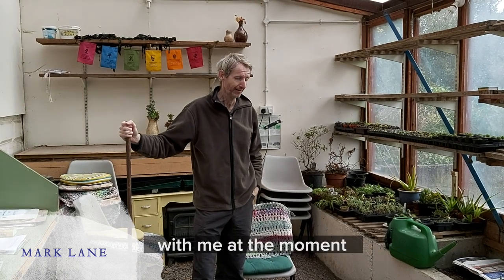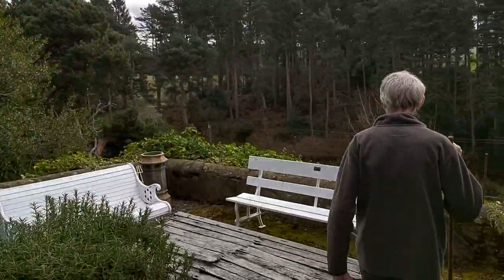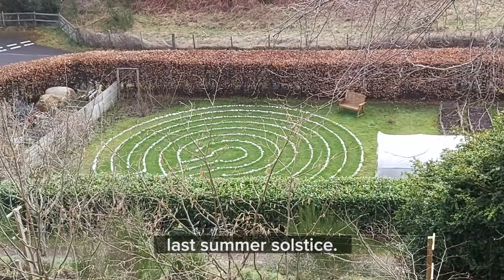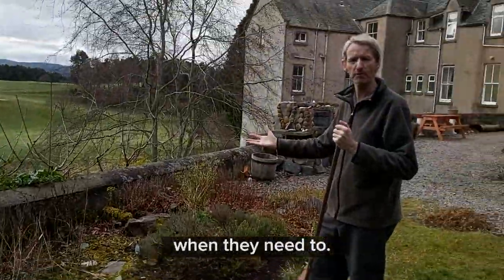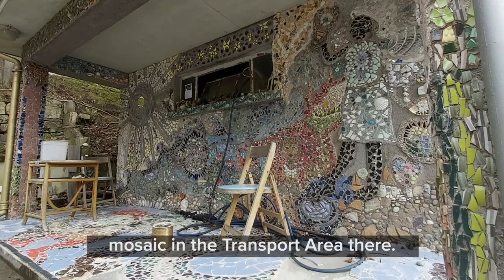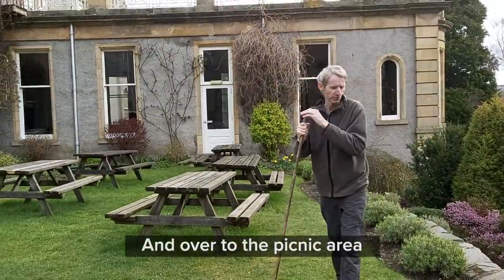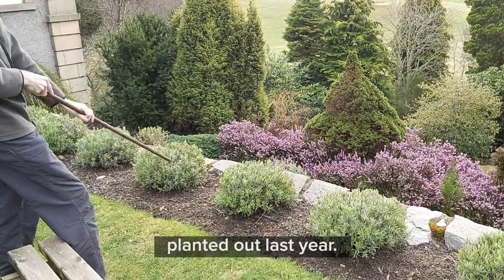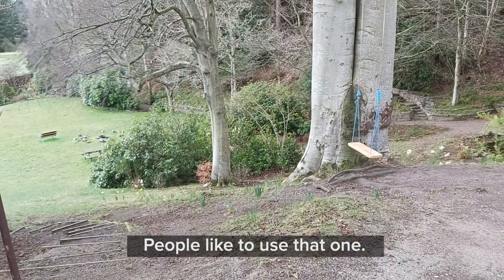Cluny Garden Part 1, Mark Lane - Voices of the Findhorn Foundation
Mark Lane leads us on a tour around Cluny Garden. To be continued in the next video.

'Voices of the Findhorn Foundation' is a crowdsourced video series within the Findhorn Foundation coworker body. Along with much of the world, Findhorn Foundation are doing their part staying at home as much as possible to contain COVID-19. We started this collaborative online project where coworkers in the organisation were invited to create their own short videos at their home or place of essential work and post them over the web to our communications department. We will upload one of these videos to Youtube every day throughout the crisis to keep us all connected.

We are offering free online spiritual resources to people around the world at this time and working hard to develop online courses and workshops.

We have had to suspend our residential workshops and events – which we rely on for 80% of our income – until at least the 5th June.

If you are able to make a donation to help the work of The Findhorn Foundation to continue it would be a real blessing. Thank you